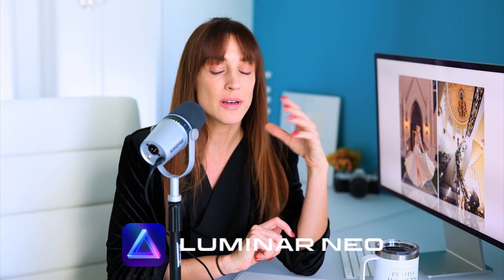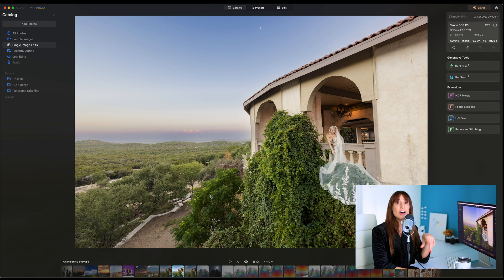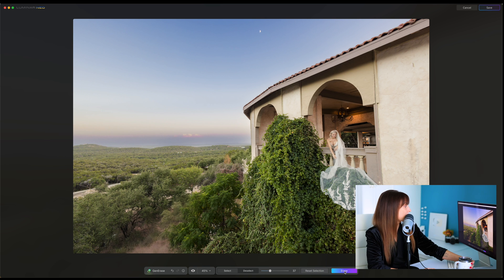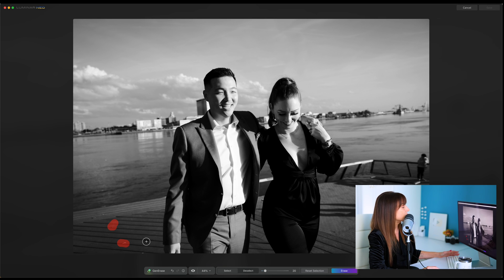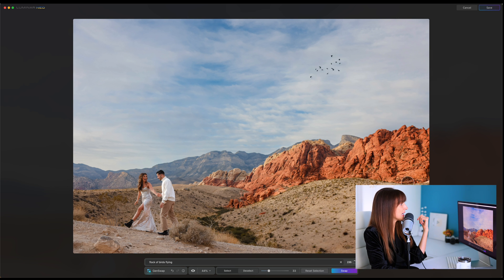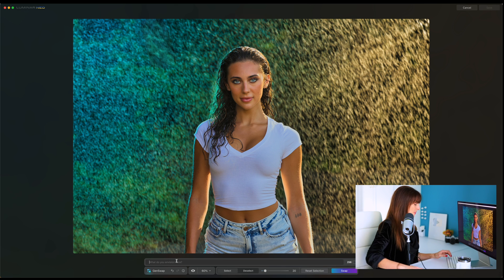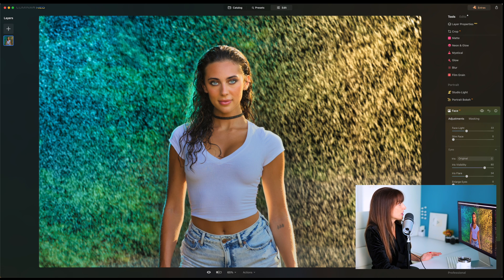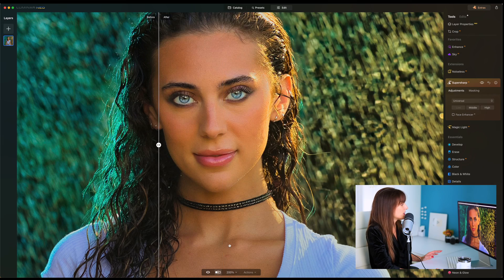Photoshop is FINALLY done!!!? AI Editing Alternative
Adobe Photoshop has met it's match!!? A new AI editing tool for photographers.

💰 Looking to grow your photography business? ✨✨Want more photography education?

Want to take your photography business to the next level? My exclusive Mastermind is designed to help photographers grow their business with clarity, confidence, and proven strategies. Apply here (spots fill CRAZY FAST!)

STUDIO GEAR SETUP:NanLite Forza 720b Forza 300b Forza 60b Para 90 Quick-Open Softbox Softbox 60

In this video, I'm showing you the new Adobe's new match - Luminar Neo!

Luminar Neo is a new AI-powered photo editor that is finally done and available to the public! This tool is truly amazing, and I'm excited to finally share it with you all.

Luminar Neo is a huge improvement on Photoshop and comes with tons of new features. From Genswap to Generase, these features will make you want to edit your photos more! If you're an Adobe user looking for an alternative, or if you've been looking for a new photo editing tool, then check out Luminar Neo.
0:00 Intro
1:59 GenErase feature
5:23 Generative Creations
6:36 GenSwap feature
12:09 Try out the brand-new Luminar Neo AI features